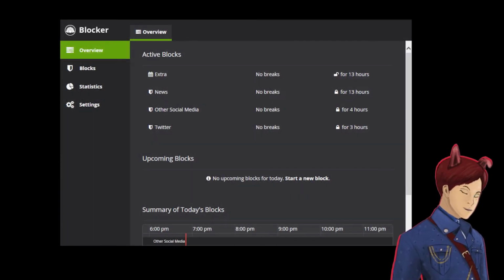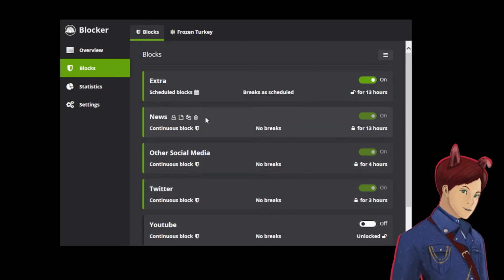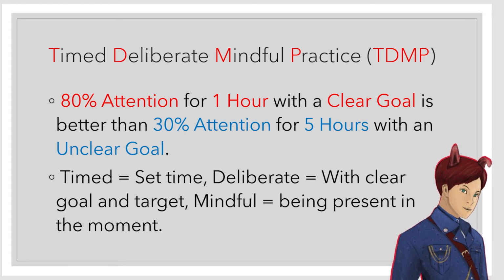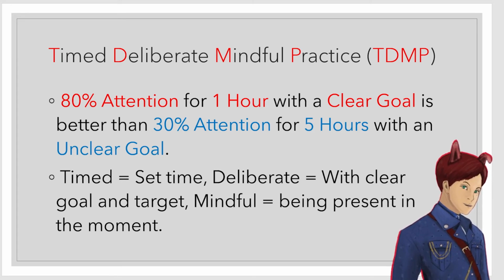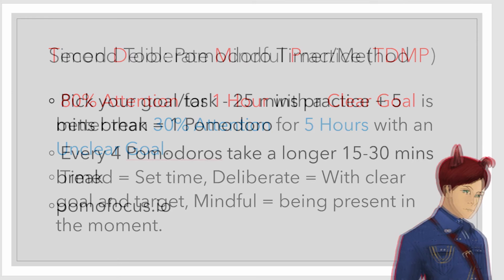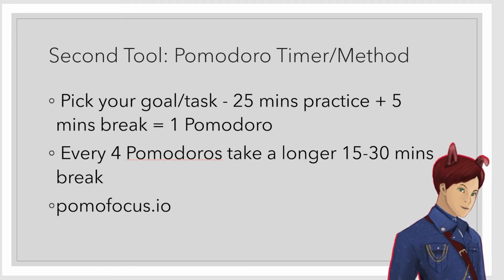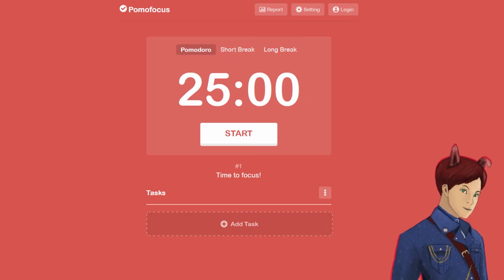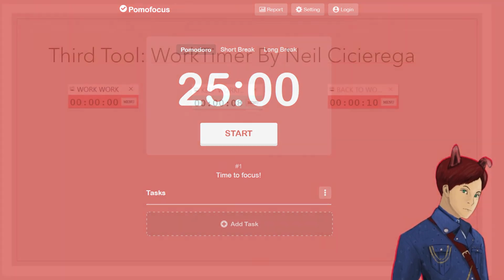『3 ACTUAL Productivity Tools For Artists』『Creative Productivity』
Your space is important in facilitating productivity, the way you segment and target your time is as well. In this video, I talk about 3 tools that help in achieving this.